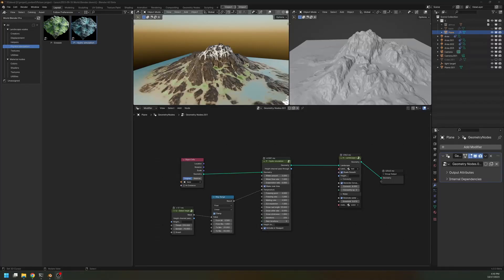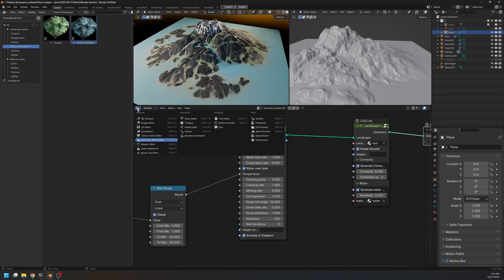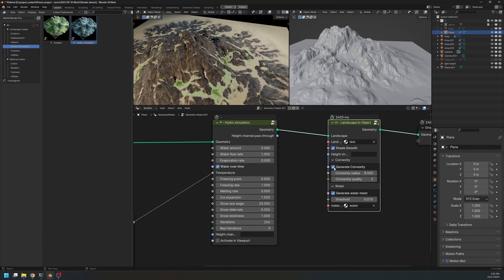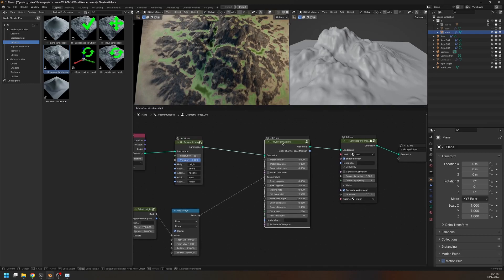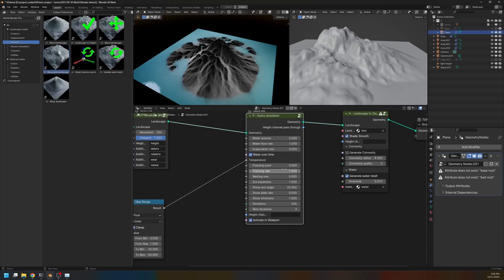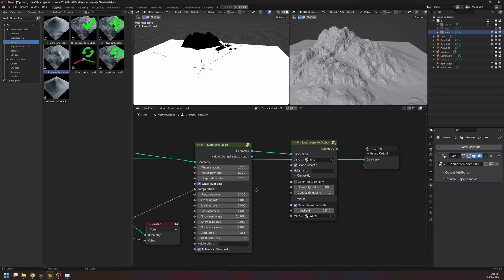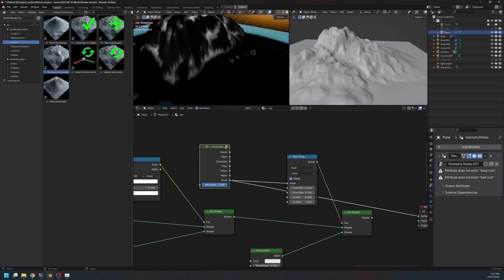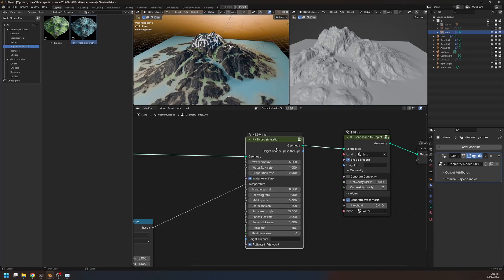World Blender 08 - Hydro simulation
How to use the Hydro Simulation node in World Blender Pro